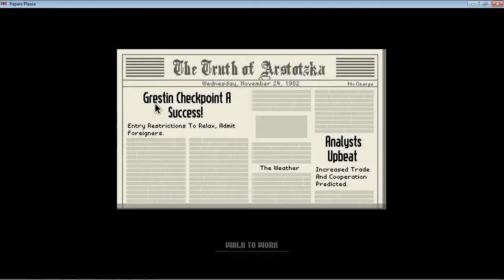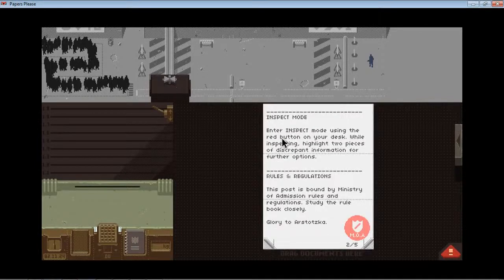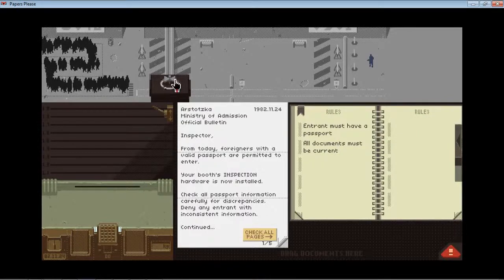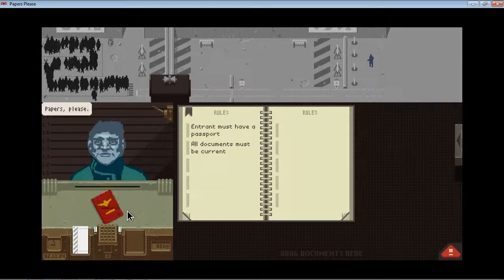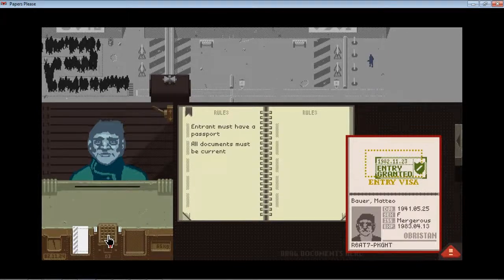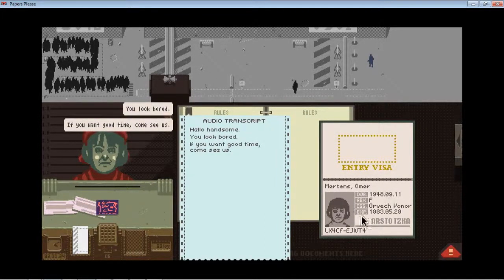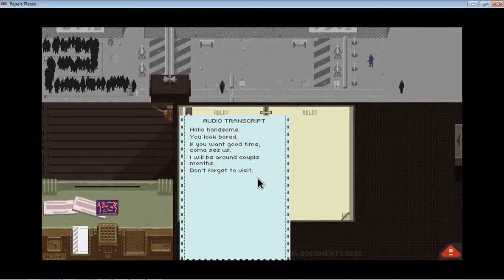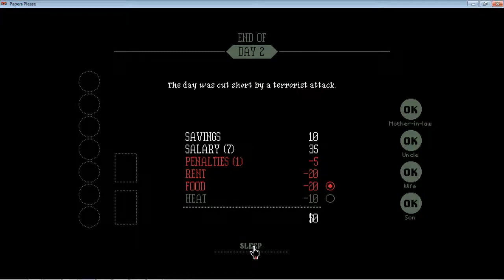Papers, Please! Day 2